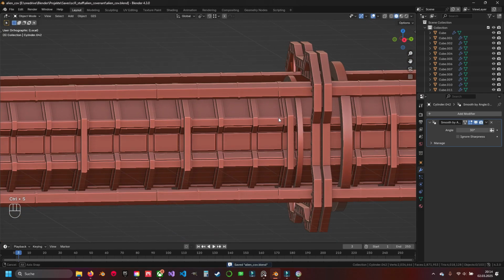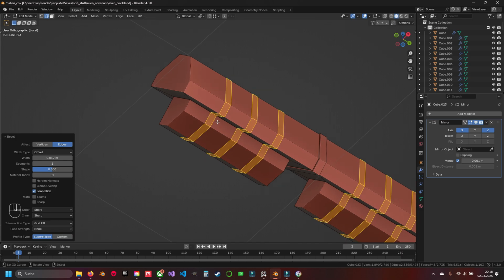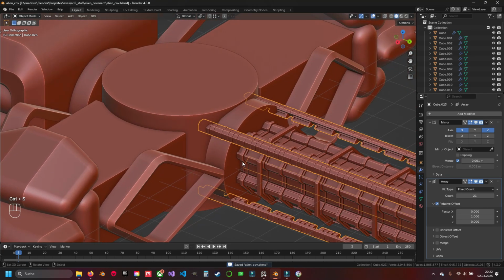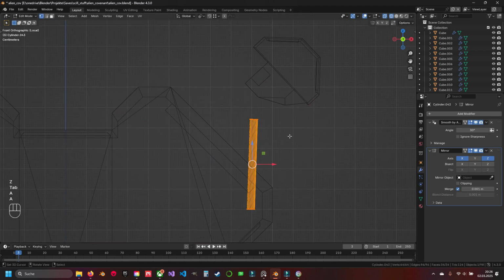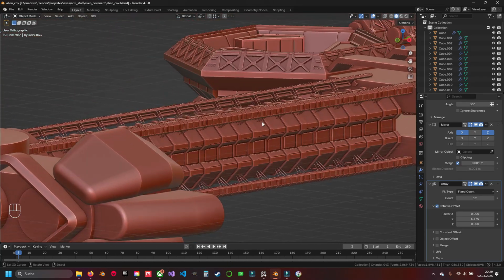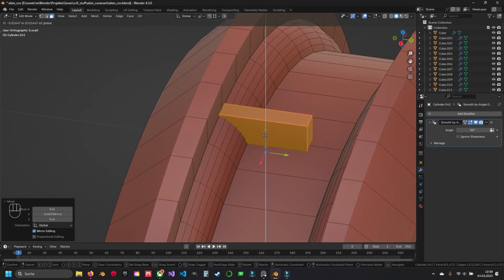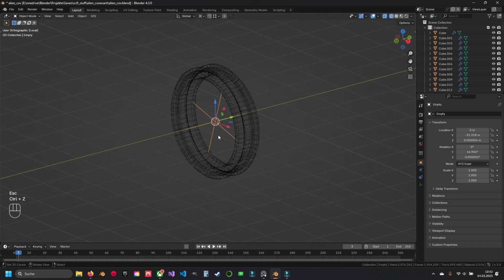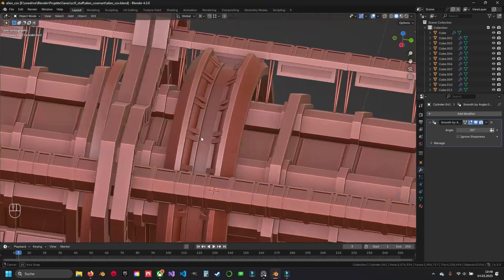Chapter: High Poly Modeling scifi ship "Covenant" part 18